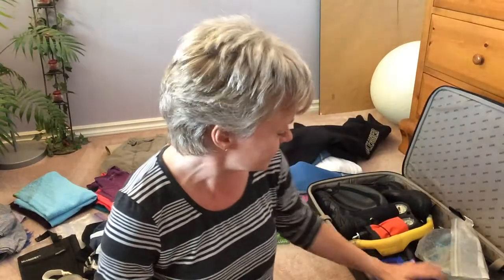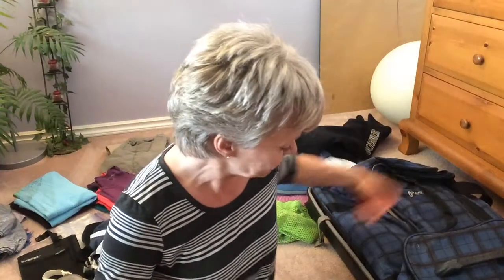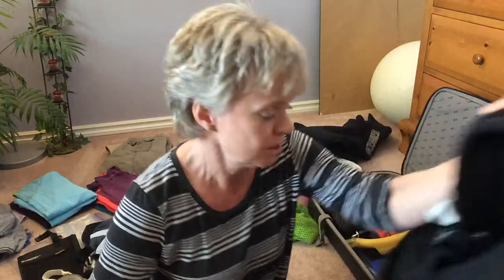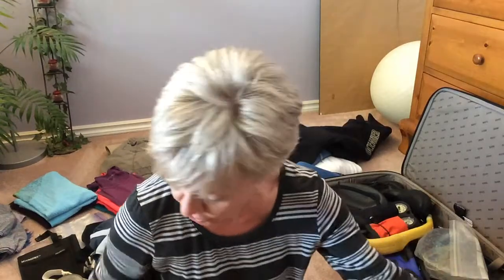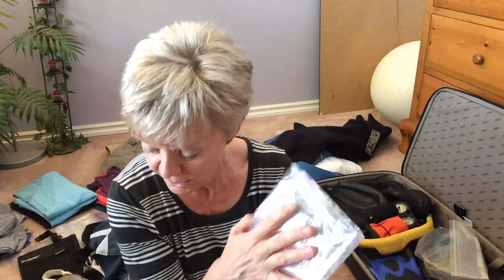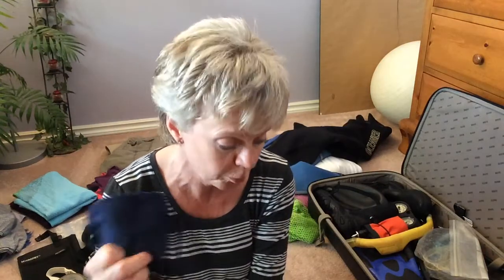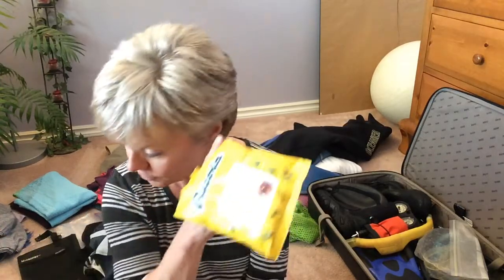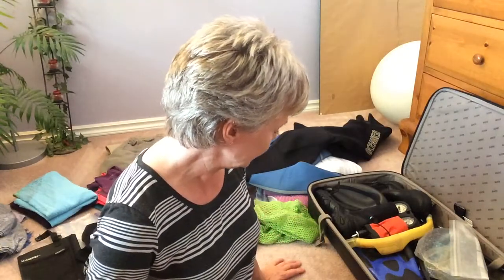Packing for an Indonesia Dive Trip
Petra Hermes, Owner of Fly & Sea Dive Adventures packs for Raja Ampat, Indonesia. See how a seasoned dive traveller packs her luggage!